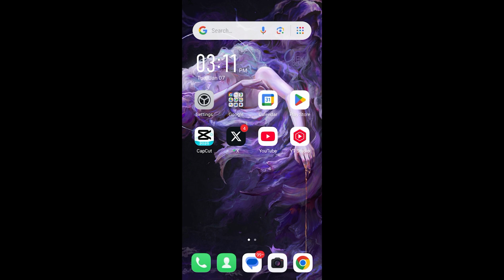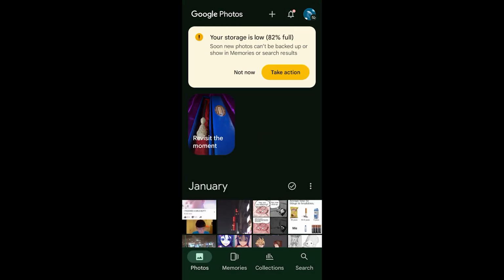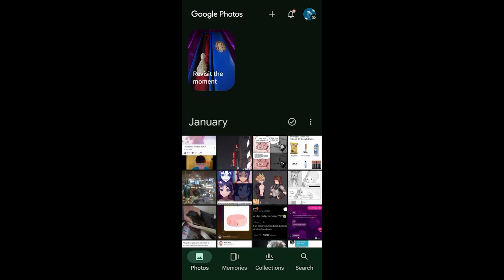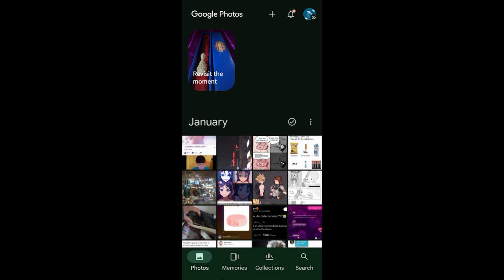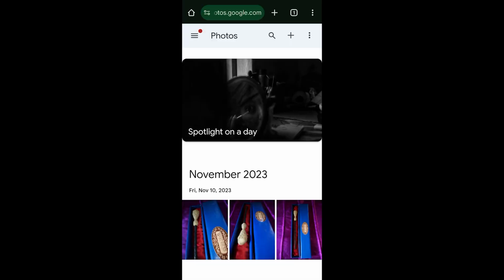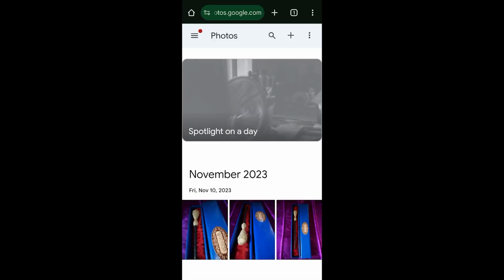How To Check Uploaded Photos In Google Photos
Hello, this video shows you how to check uploaded  photos in Google photos.